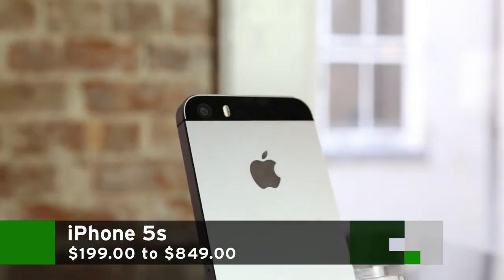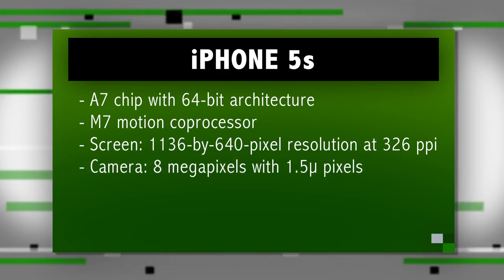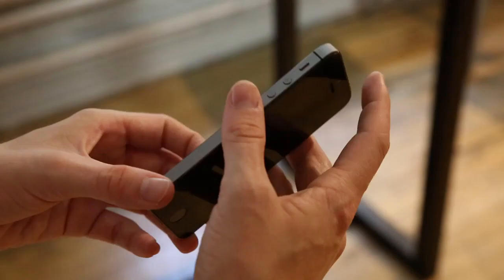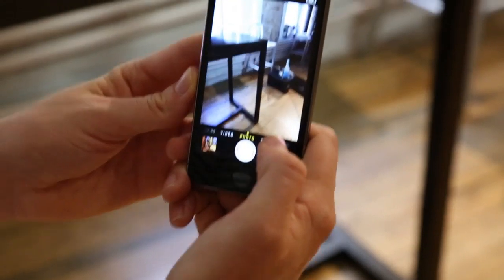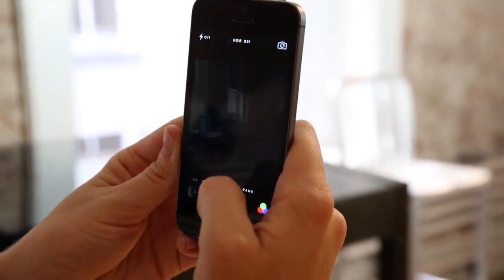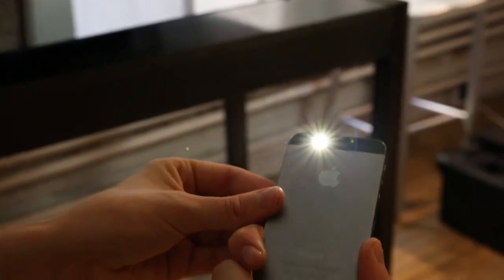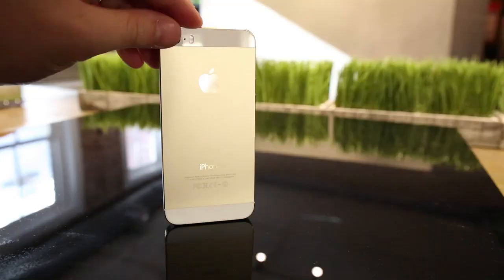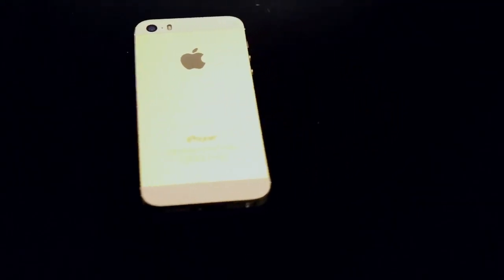iPhone 5s | Fly or Die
We already know that Apple sold 9 million units of the iPhone 5s, alongside the more colorful iPhone 5c, in the very first weekend of availability. That's more than any previous generation. So instead of asking ourselves whether this finger print-reading, awesome picture taking, gold-clad phone is a viable product or not, we should ask ourselves if it's worth upgrading from the iPhone 5 or the iPhone 4S before it. After some time to evaluate the recent upgrades to the Apple flagship phone, most notably the 64 bit processor and the camera software, John and Jordan give us a their verdict. For more episodes of Fly or Die,